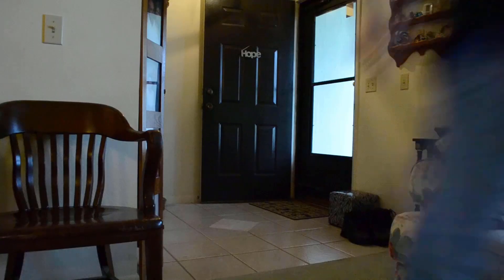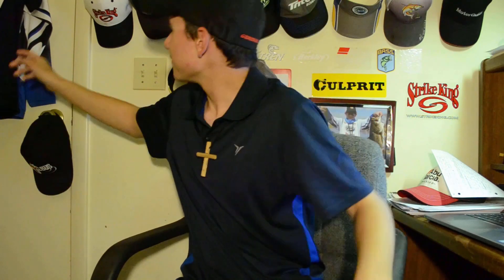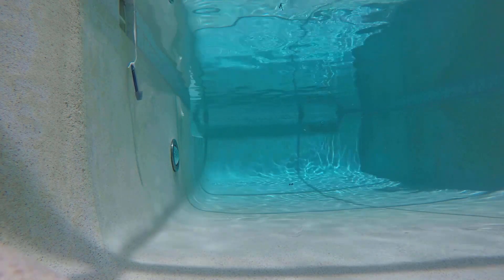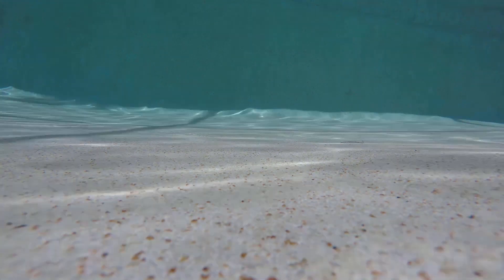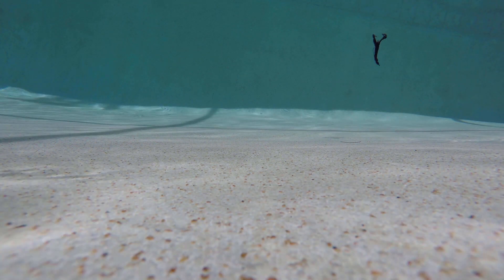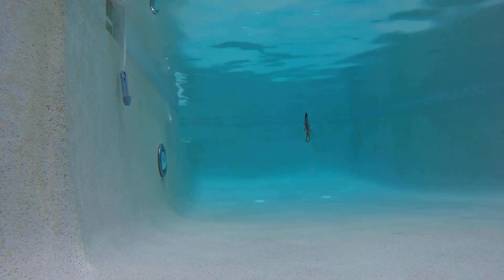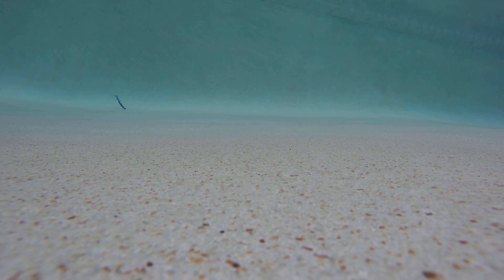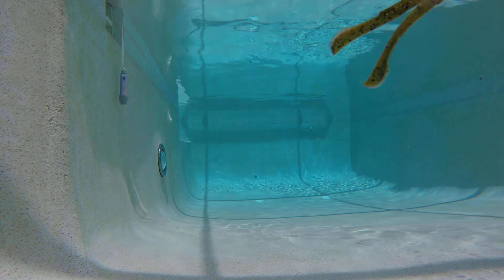Googan Baits Underwater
The GoPro I use

The Micro sd card I use

The Vlog camera I use

The GoPro battery I use